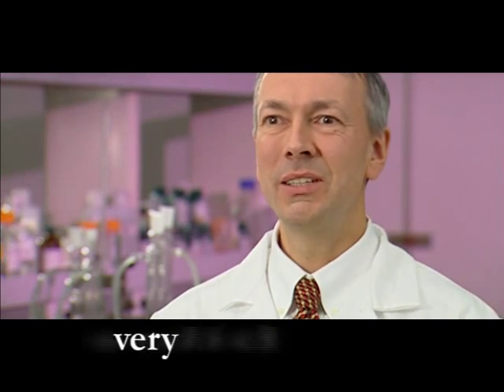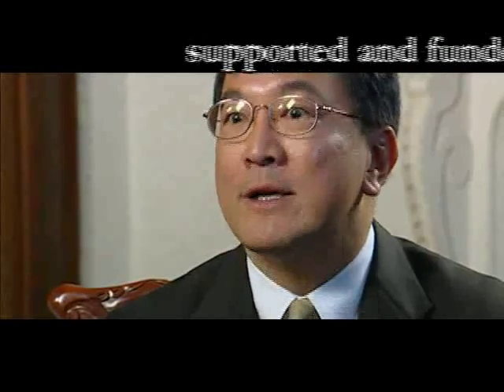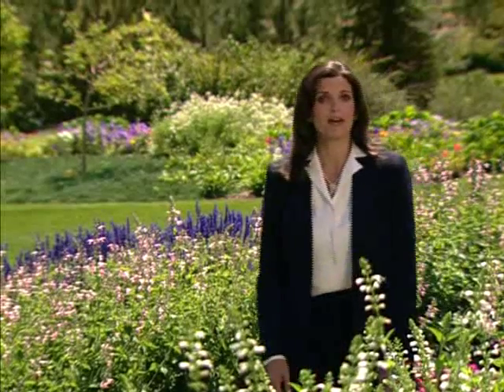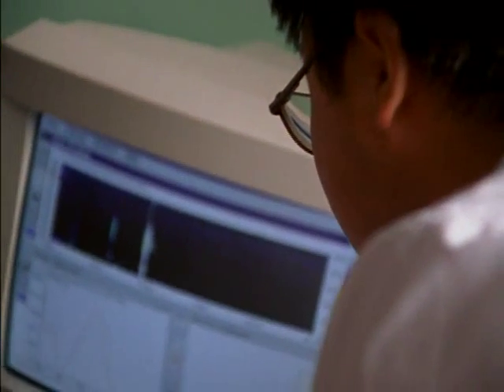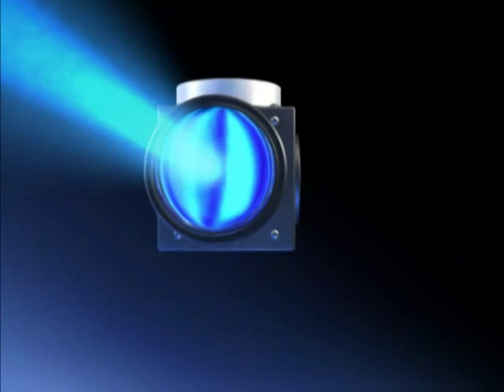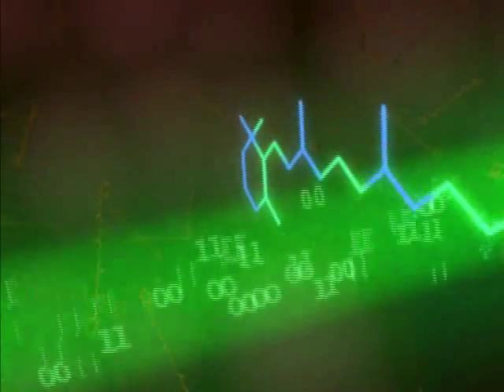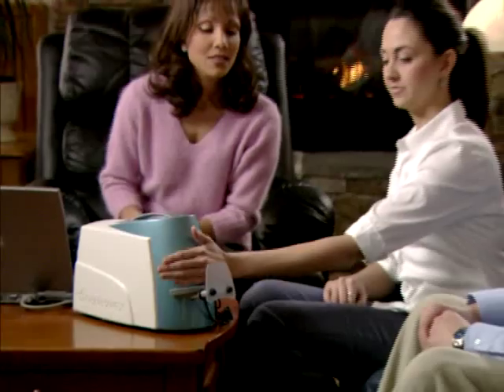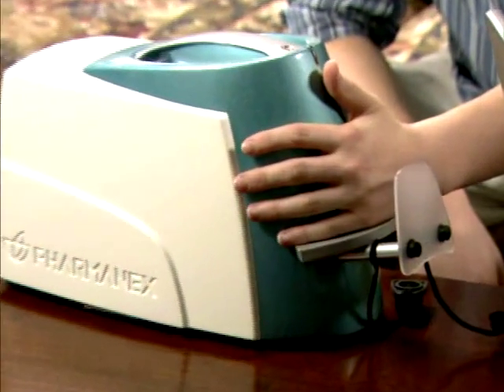Antioxidant Measurement With The BioPhotonic Scanner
The Pharmanex BioPhotonic scanner measures the level of antioxidants in the body using Raman Spectroscopy. Scans only take 3 minutes and provides a great base case to improve your antioxidant level through diet and nutritional supplementation.